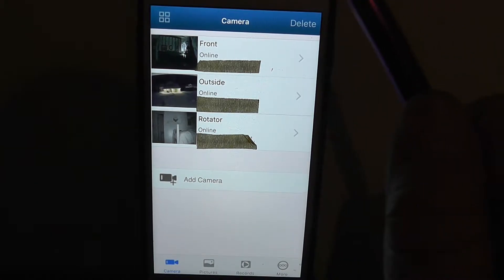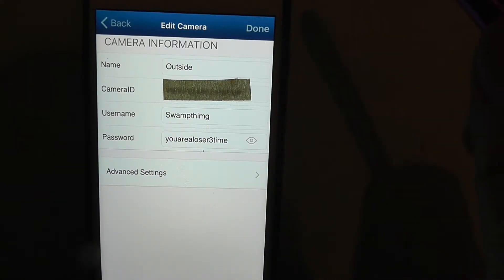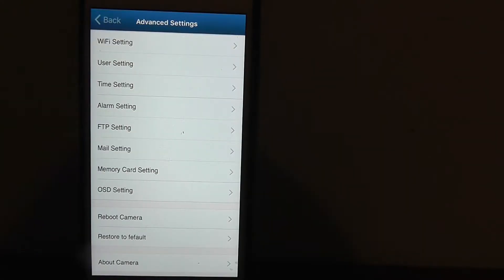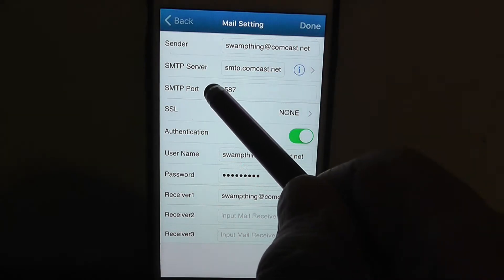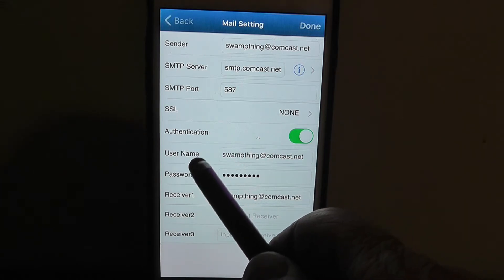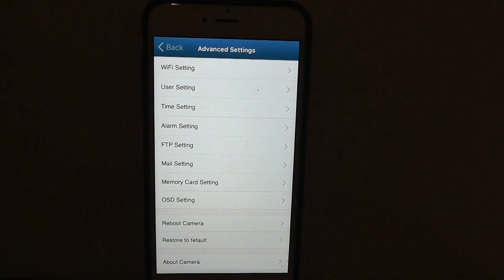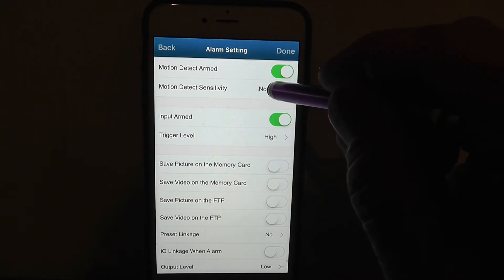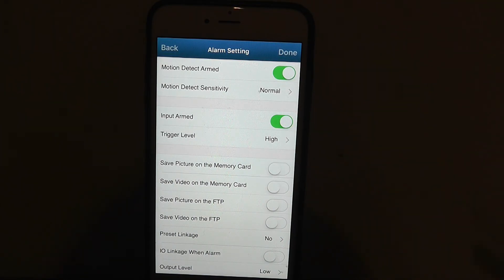Uokoo IP camera email setup procedure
Simple how to set up email notifications when your Uokoo surveillance camera detects any motion and wants to send you the picture.